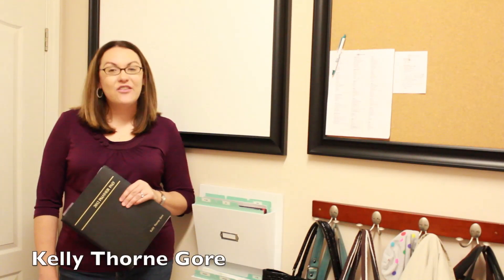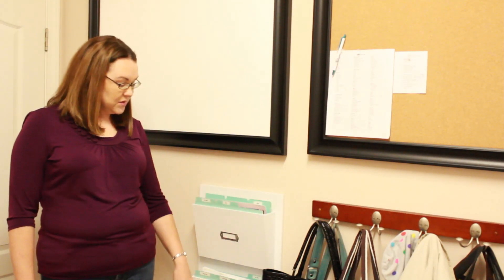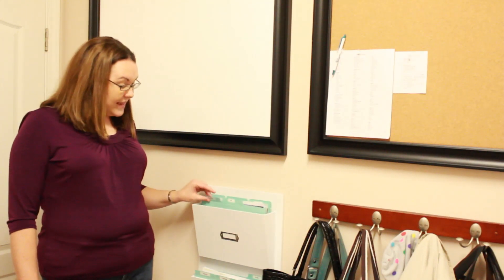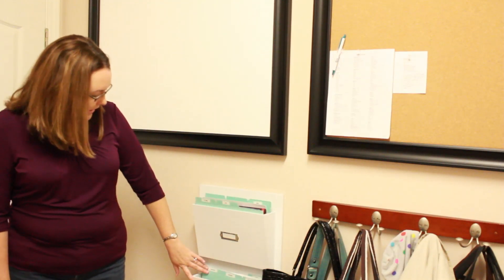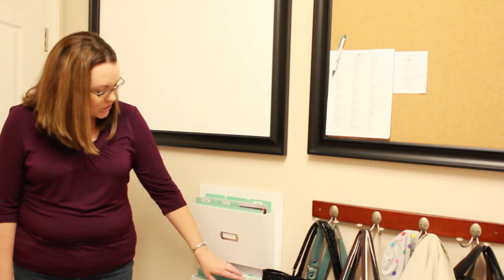iChoose2 Love My Life #43: iChoose2 Get Organized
You're invited to join iBloom on a one-year journey toward living a life you love! to get started.